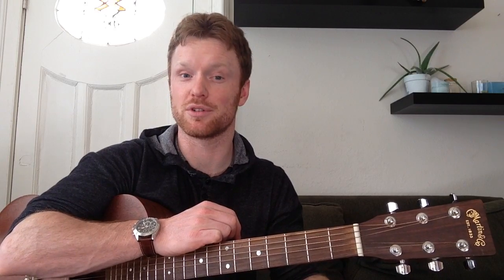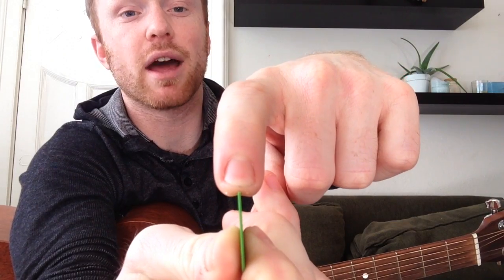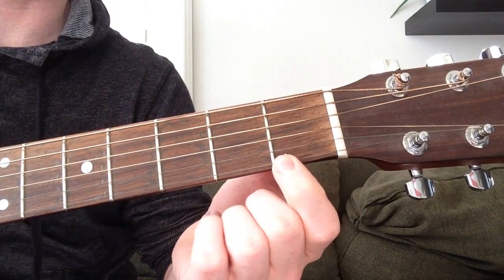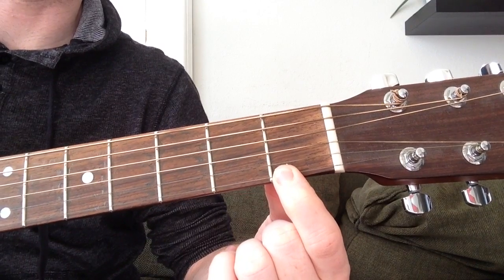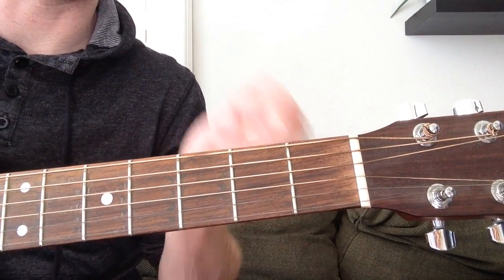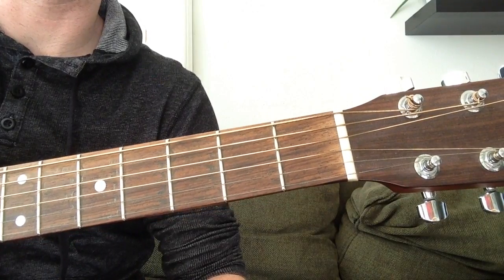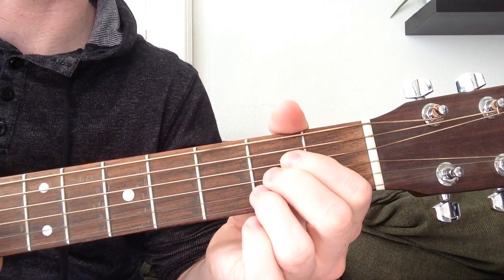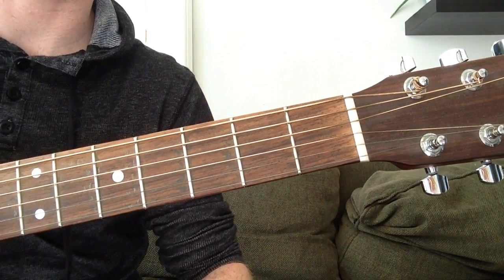Tues. Guitar Tip #2: Fretting Notes Properly — Free Guitar Lessons San Francisco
Tues. Guitar Tip #2: Fretting Notes Properly — For tabs, recordings, and more lessons, go